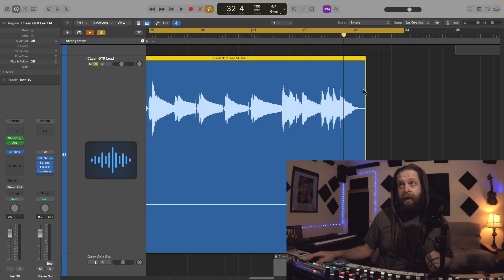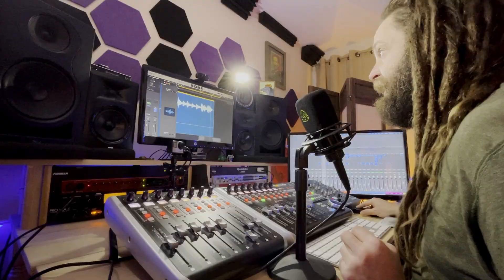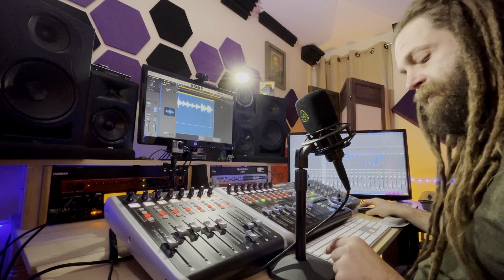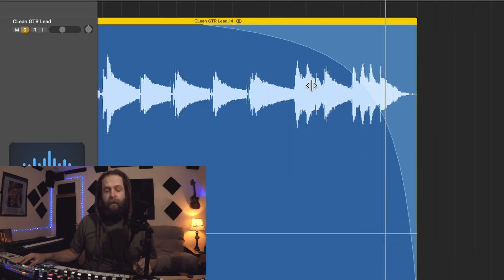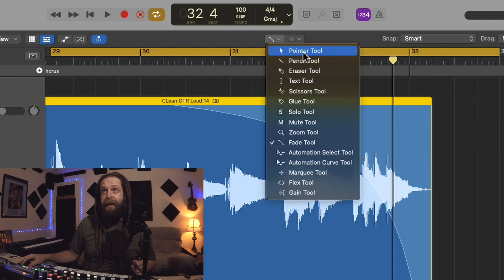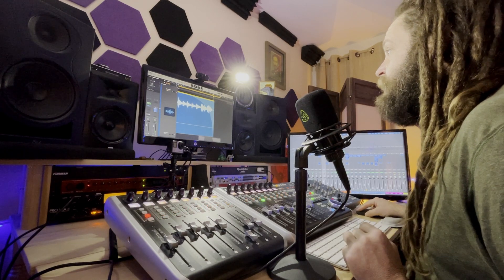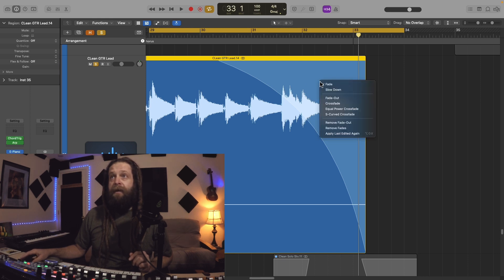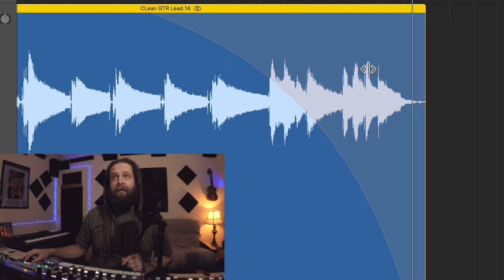Vari-Fi Type Pitch Shift in Logic Pro X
This video teaches how to create the effect of audio changing speed using Logic Pro X stock editing tools.  Just like the Vari-Fi Plugin from AudioSuite designed for ProTools.